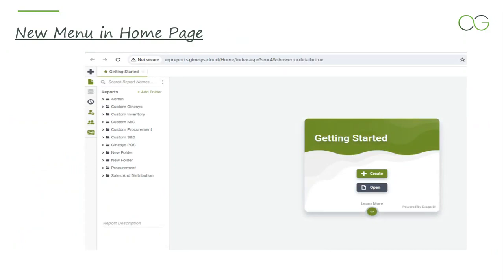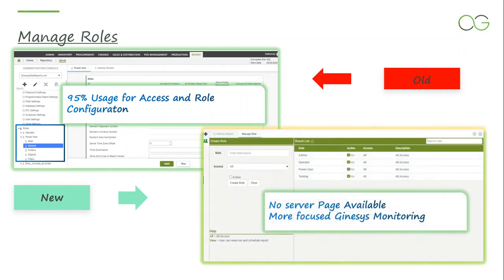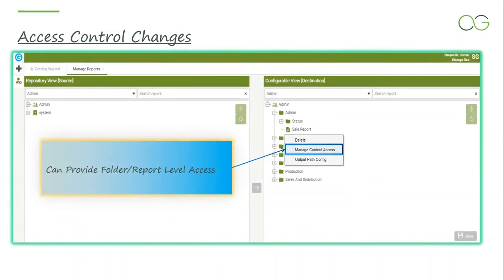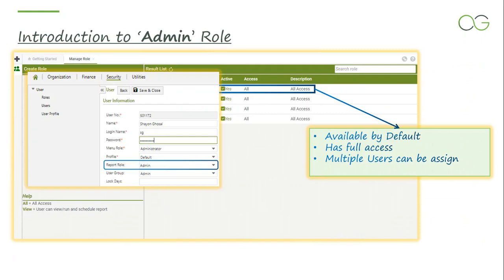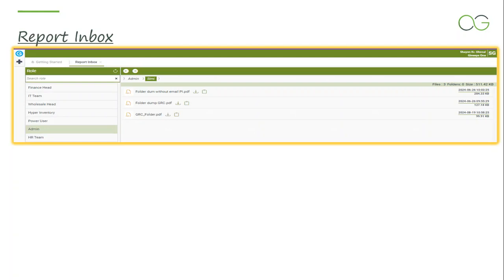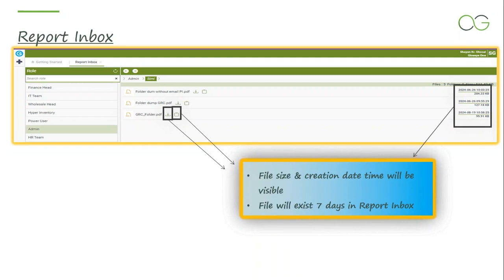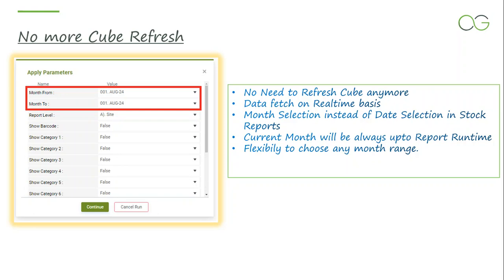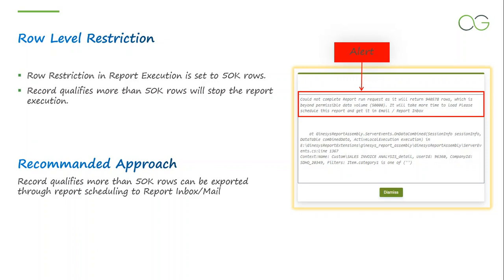Webinar: New Enhancements in Ginesys ERP Reports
Join our webinar to explore the latest enhancements in Ginesys ERP Reports. Discover how these updates can provide deeper insights, streamline reporting processes, and empower your business with smarter data-driven decisions. Don't miss this opportunity to learn more about the advanced features and capabilities designed to optimize your ERP experience.